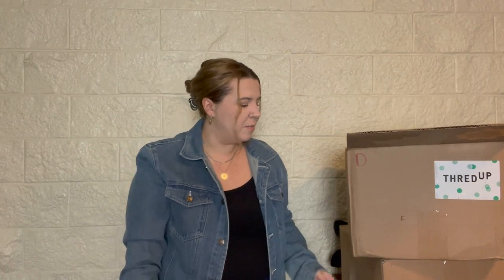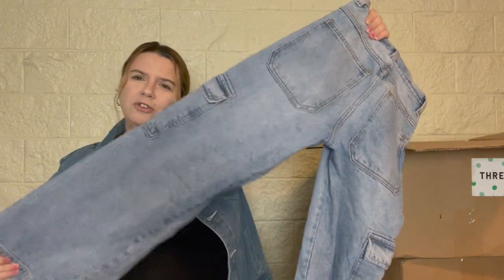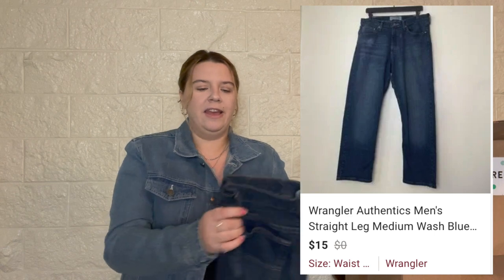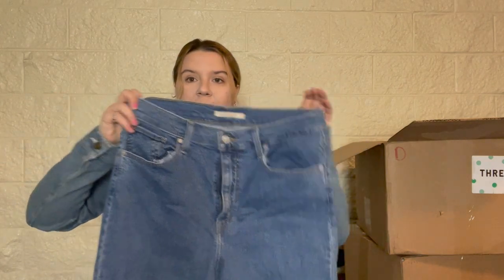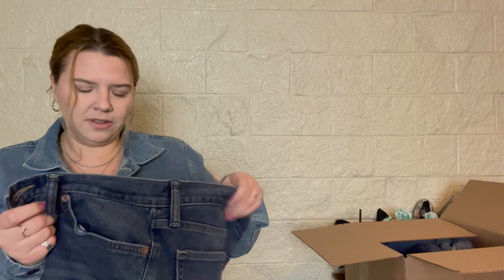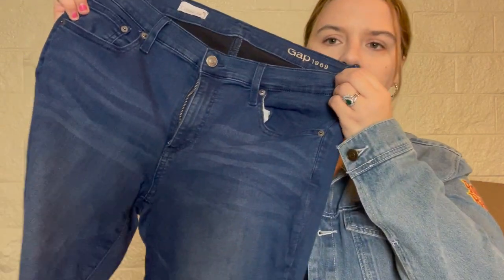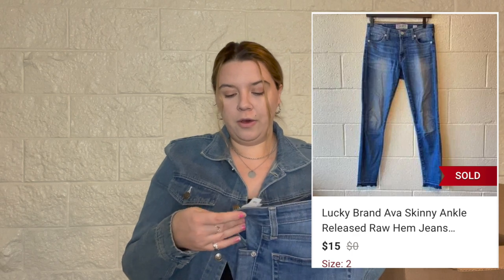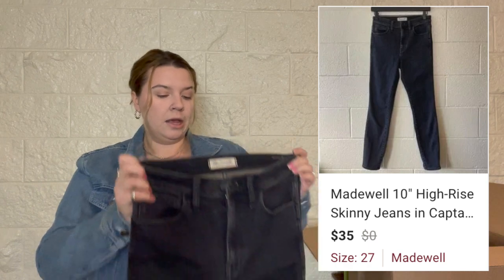Finally A Good Rescue Box!! - Unboxing and Honest Review of a 50lb Denim DIY ThredUP Rescue Box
Try out Kosei Threads Get a $15 Credit When You Sign Up with my link!